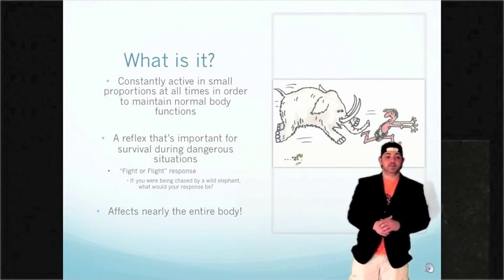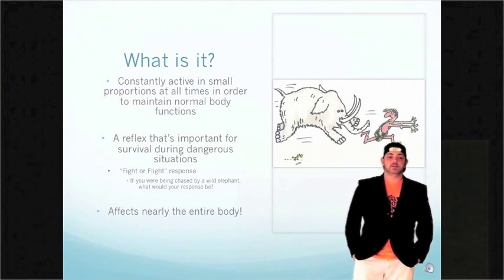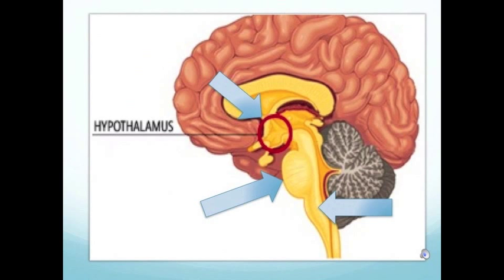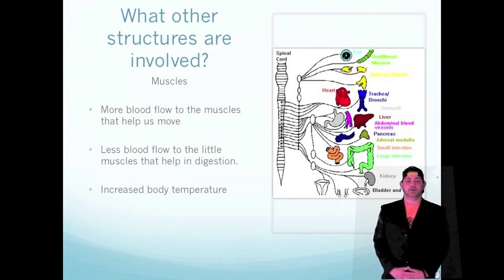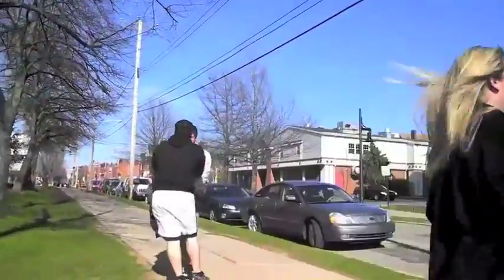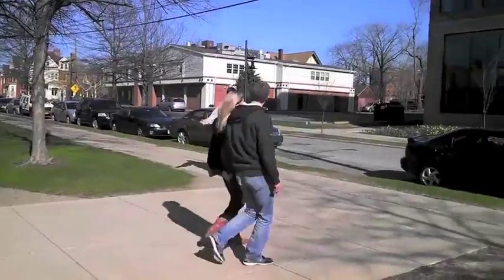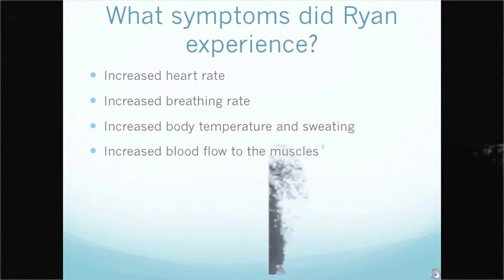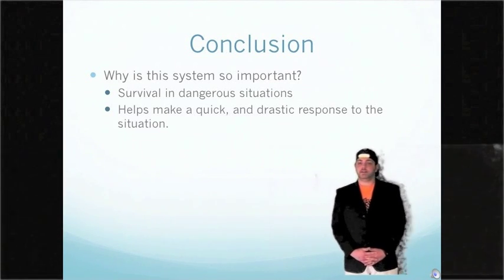Sympathetic Nervous System- Fight or Flight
A video for motor control class on the Sympathetic Nervous system. First attempt at green screen not to great but not too shabby either